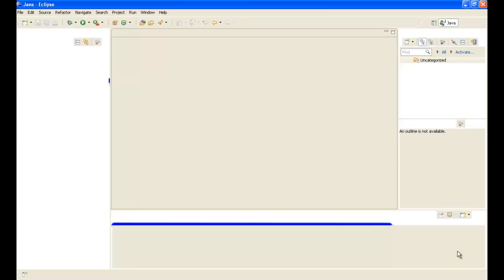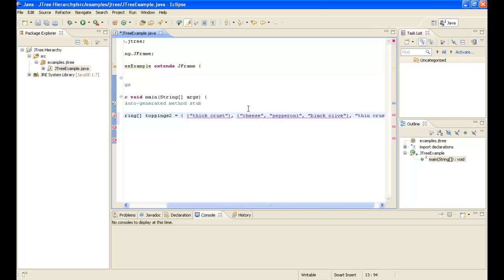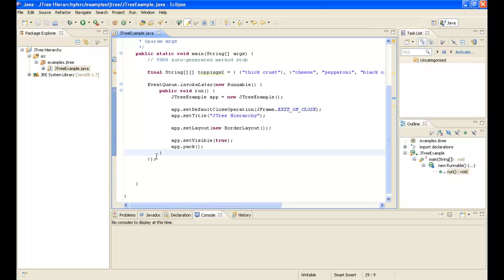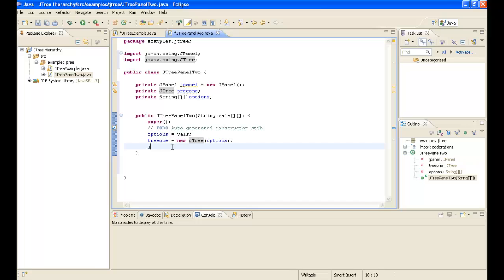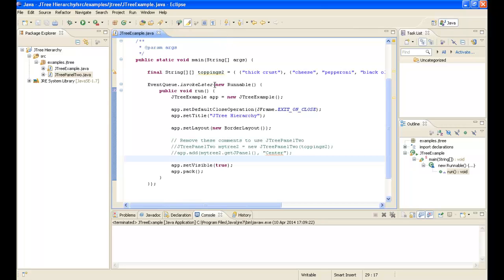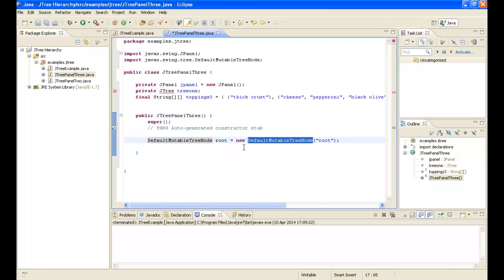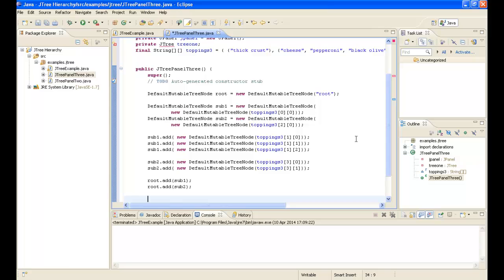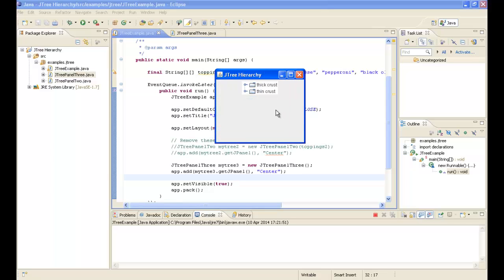Using JTree to display a hierarchy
In this tutorial we will take a look at displaying JTree information in a hierarchy.  We will introduce the Tree Node object that works alongside JTree.  As we go through the tutorial we will see how the Tree Node handles the tree data and the JTree takes care of displaying the information.

You can unsubscribe at any time and we do not share your details with anyone else.